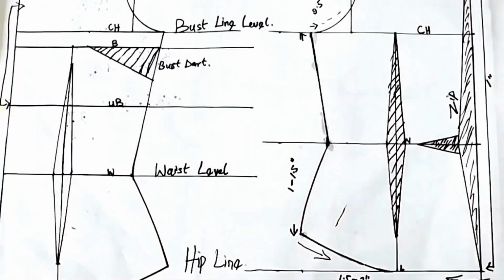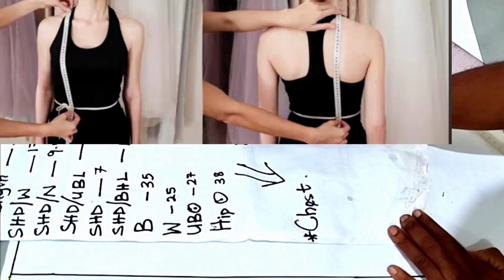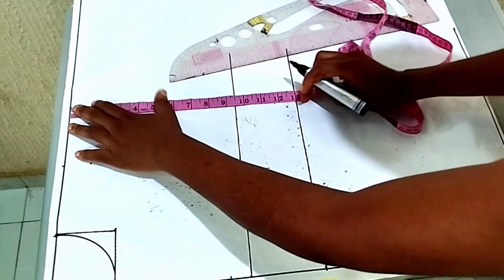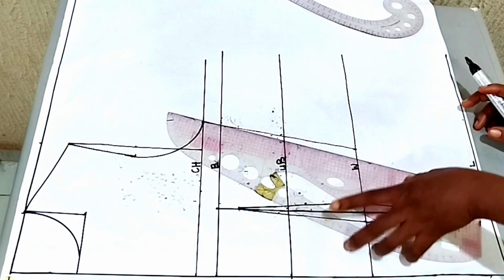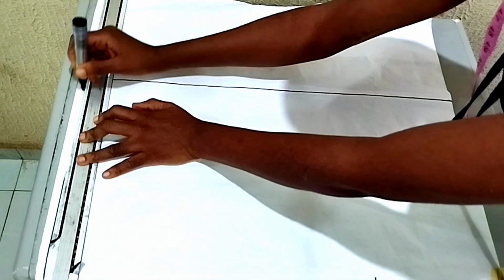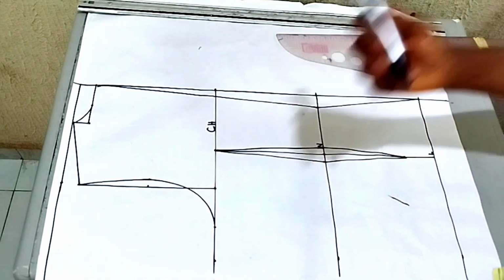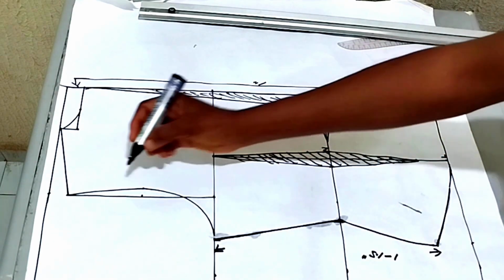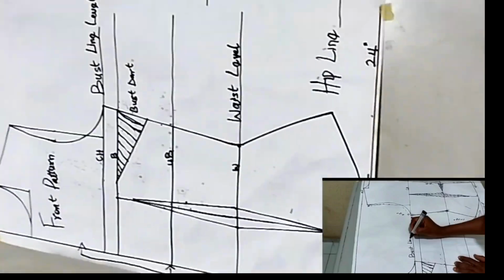How to draft a basic bodice pattern that fits so perfectly on the body@YouTube#basicbodice.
After  watching this video, you can never go wrong in making blouses and bustier dresses. this is bodice pattern/block that you can use to make blouse, Bustier and fitted dresses that sit so well on the body. trust me not to miss this cos I'm giving you value.